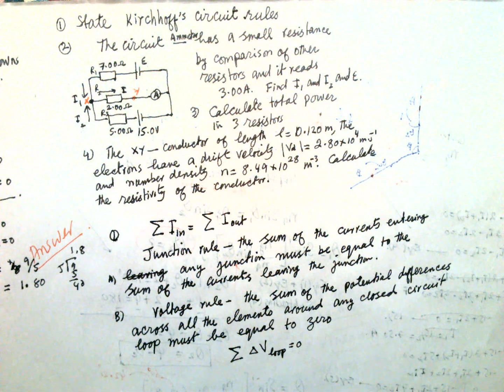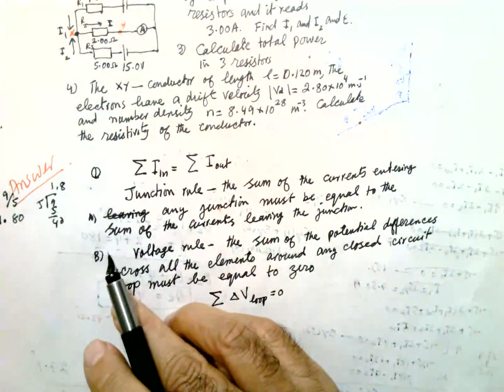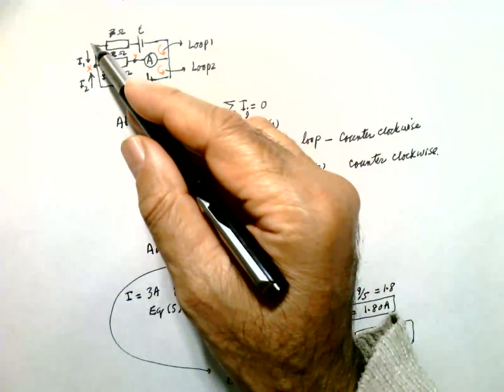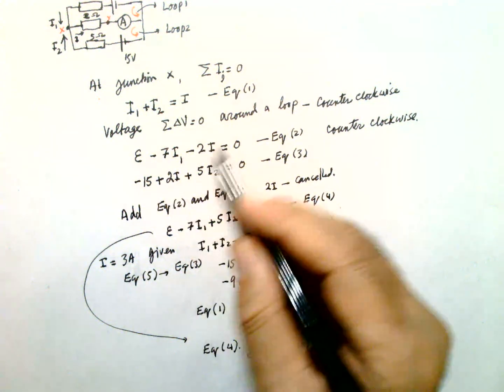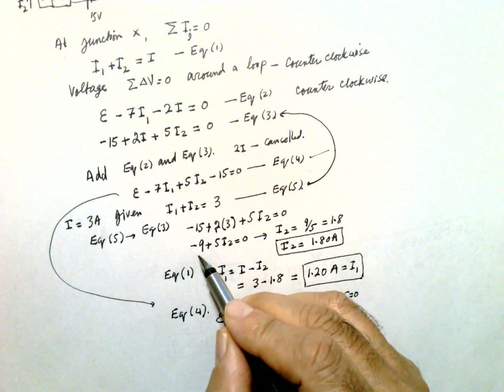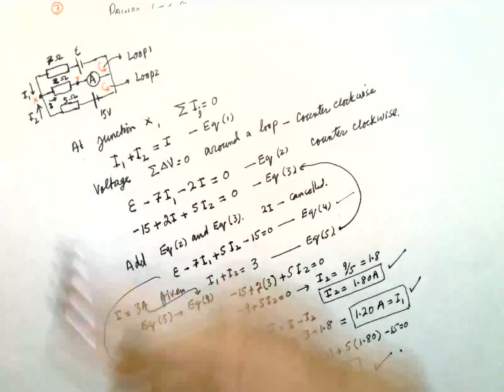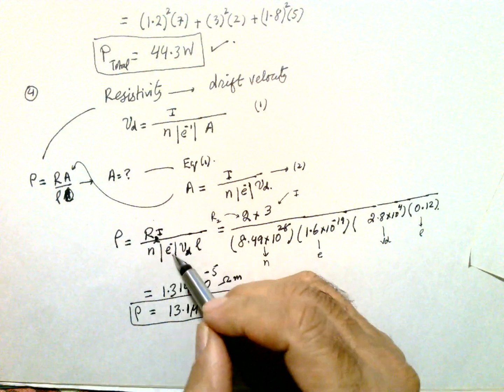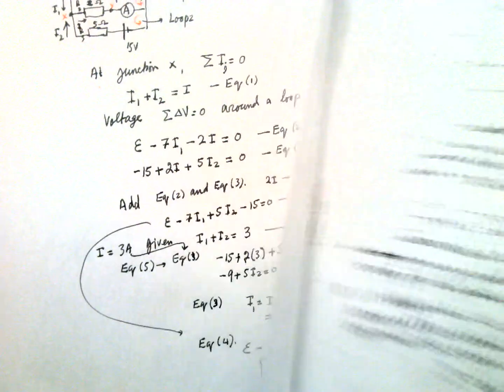P649 Physics - Kirchhoff's rules, power in a circuit and resistivity of a conductor